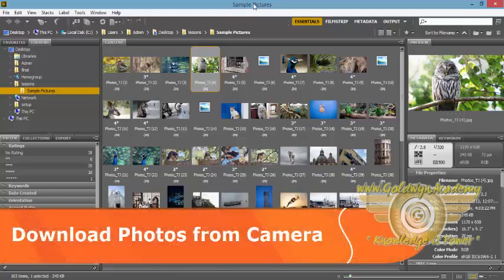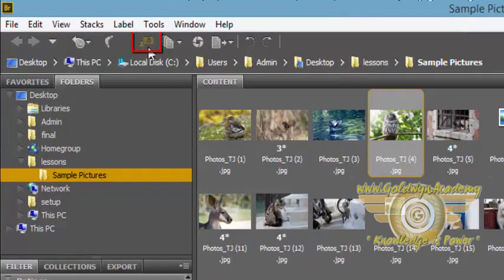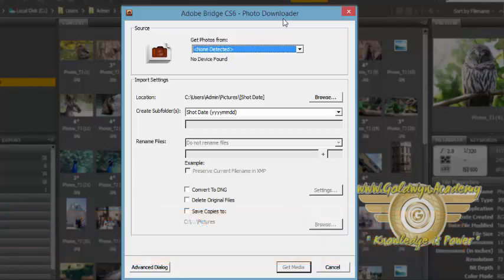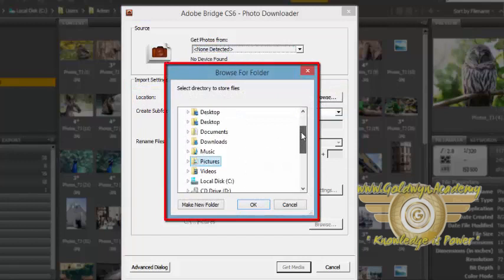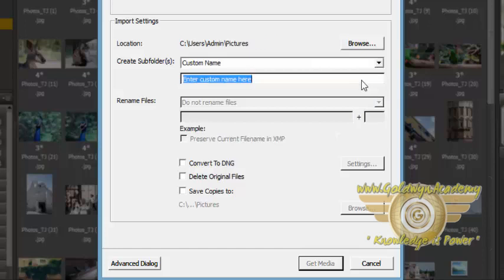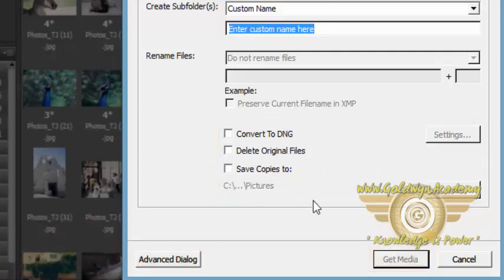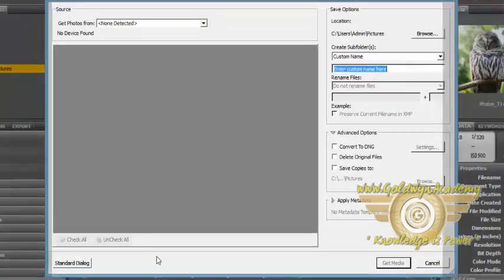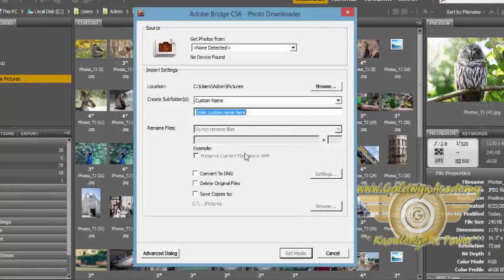Download Photos From Camera part-4